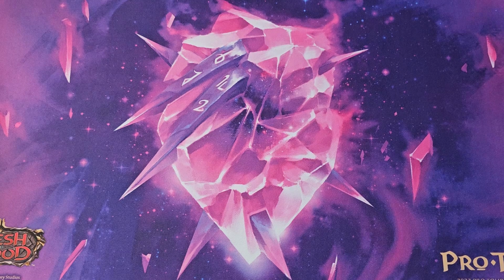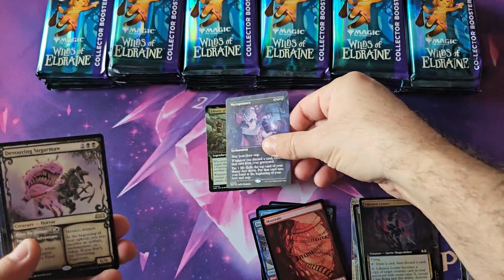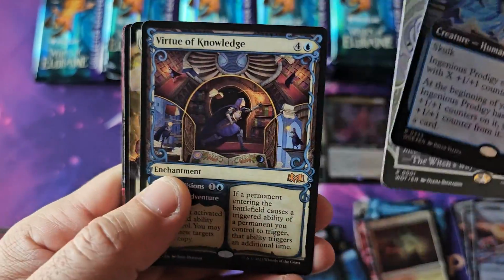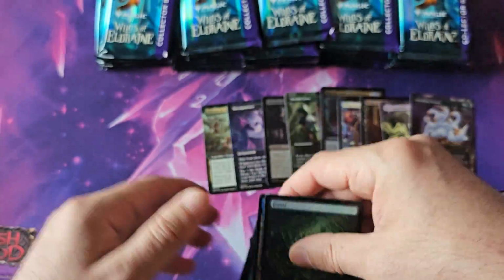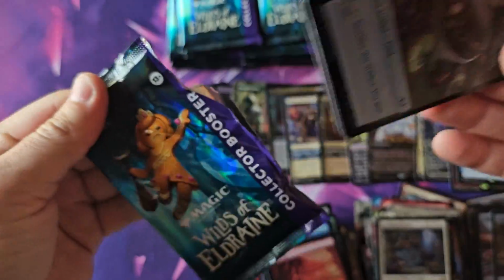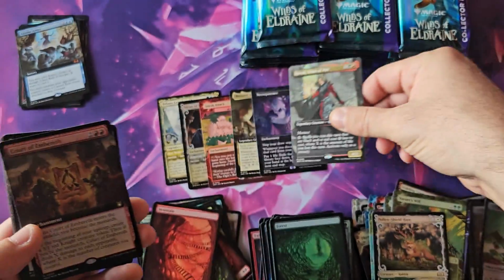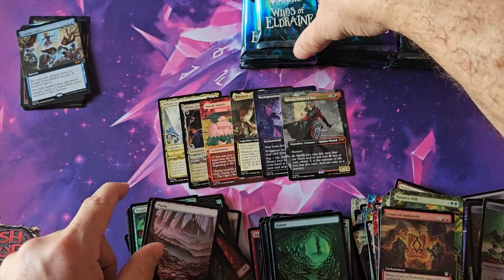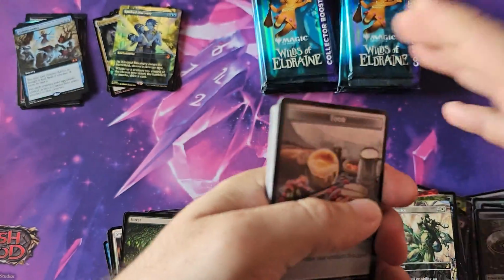How to Make Money.